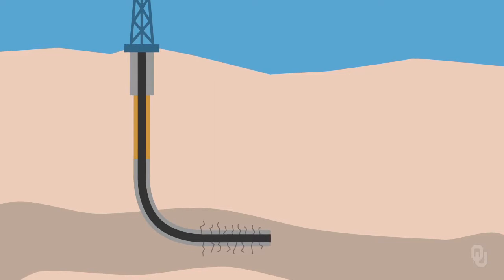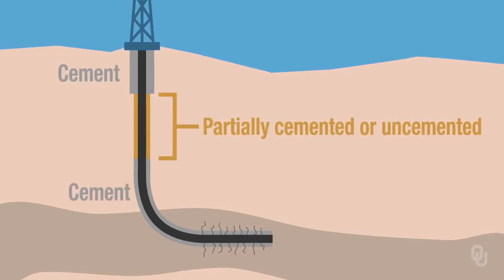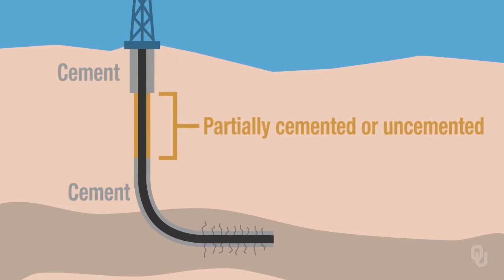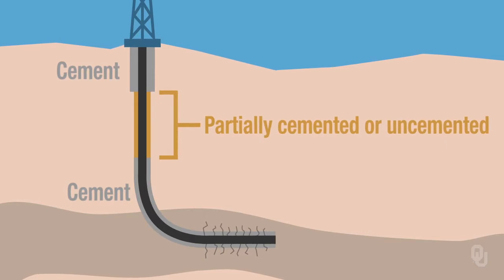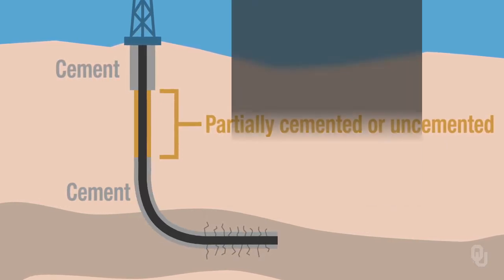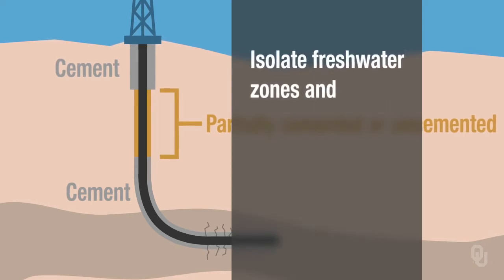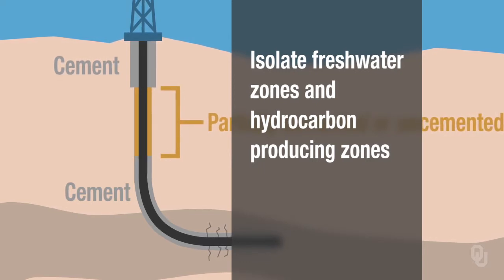Hydraulic Fracturing - 2.16 - Construction of the Production Well, Part II